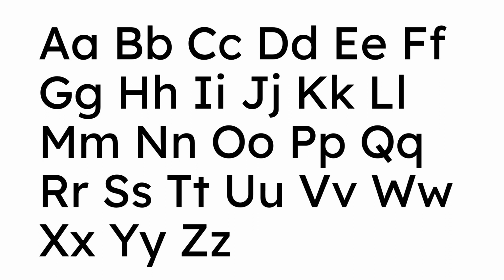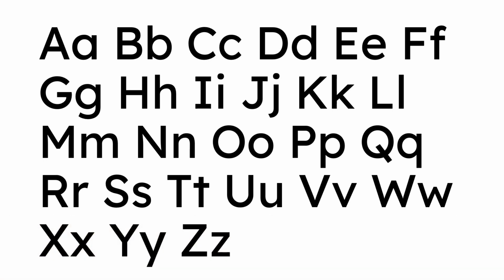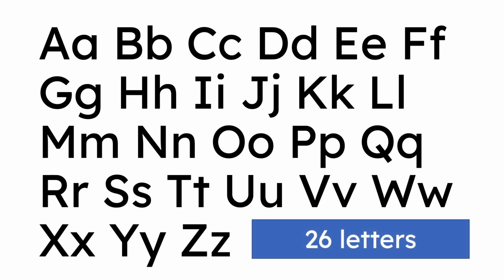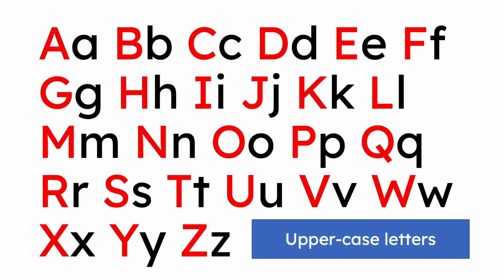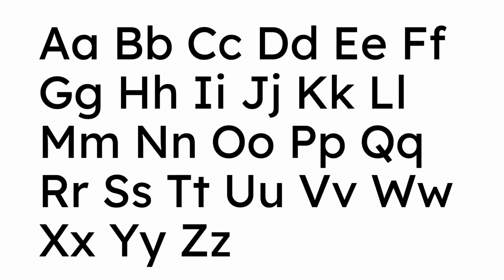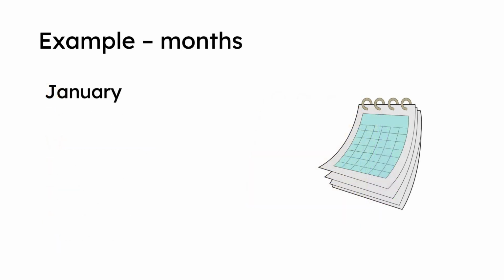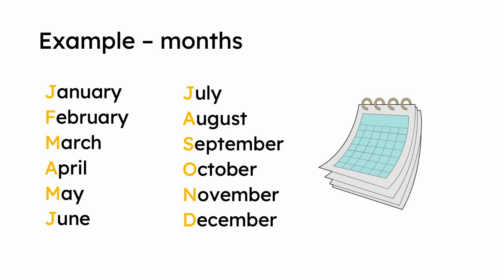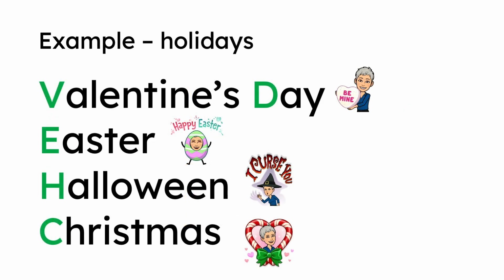Grammar Bite #7 | English language learners | Capitalization (part 1)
Learn all the rules of English one "bite" at a time.

A short video to help English language learners master the rules of English:
- One bite (i.e. one small rule or idea) at a time
- Made for learners at all levels, especially ESL literacy learners
- A systematic and structured approach to learning grammar

SPELLING
3. Following the rules of spelling is important for sharing meaning. How words are spelled changes what the words mean.
4. Spelling often follows the rules of phonics. Phonics is matching letters and sounds.
5. English can be tricky. One sound can be spelled different ways. For example, /k/ can be spelled with c, ck, or k.
6. English can be tricky. Part 2. A word can sound the same but be spelled differently (e.g., right write). A word can be spelled the same but mean something different. (e.g., right/not left right/correct).

CAPITALIZATION
7. There are rules for when to use upper-case or lower-case letters. Capitalize the first word of a sentence. Capitalize names and other proper nouns. Capitalize days, months, and holidays.
8. There are MORE rules for when to use upper-case or lower-case letters. Capitalize most words in titles. Capitalize cities, countries, nationalities, and languages. Capitalize time periods and historical events.

PUNCTUATION
9. Punctuation means the marks used in writing. The marks tell us how to read the writing.
10. Punctuation means the marks used in writing. It is helpful to know the names of the marks. Some common marks are the period, comma, question mark, and exclamation mark.
11. The period - We use a period at the end of a sentence. A period tells the reader to stop.
12. The period - We use a period after some abbreviations: titles (e.g., Dr., Mr., Mrs., Ms.) and streets (e.g., St., Ave., Rd., Blvd., Dr., Sq.).
14. The comma - We use a comma to separate the parts of dates: the days of the week from the month and the date (number) from the year.
16. The comma - We use a comma to separate the parts of places: the city from the province, and the province from the country.
17. Review + Quiz #2: Review what a comma looks like, what a comma means (i.e., slow) and what a comma separates. Take a quiz with yes/no questions.
18. The question mark + Quiz #3. The shape, name, and job of the question mark. Take a quiz with multiple choice questions.
19. Question words: Who (a person or animal), What (information or details), Where (a place), When (a time, date, or season), Why (a reason - what caused it to happen?), How (more information or details to explain something).
20. The exclamation mark + Quiz #4: The shape, name, and job of the exclamation mark. Take a quiz with multiple choice questions.